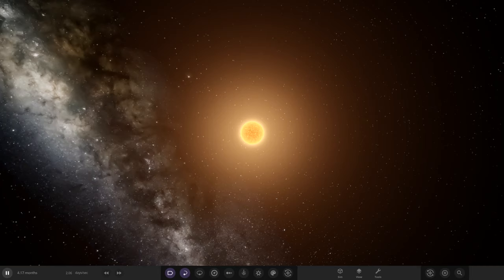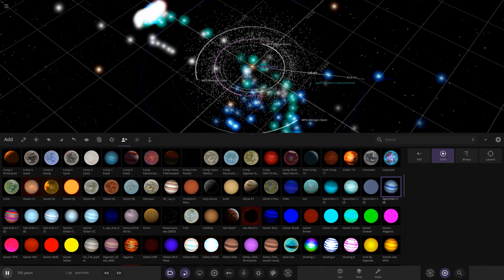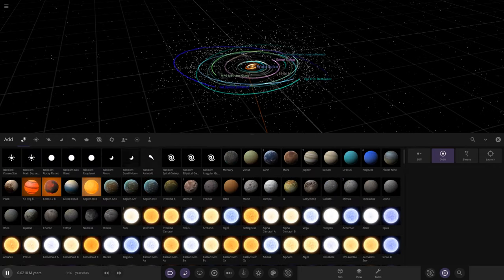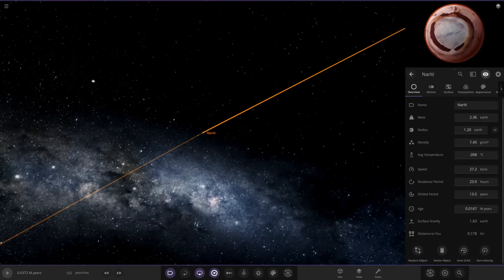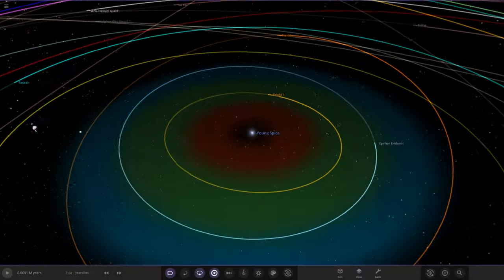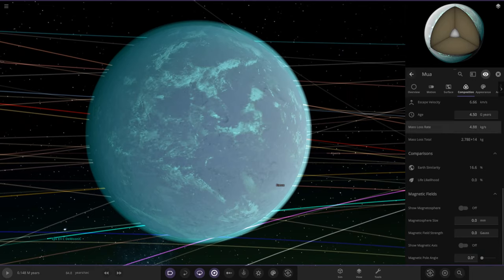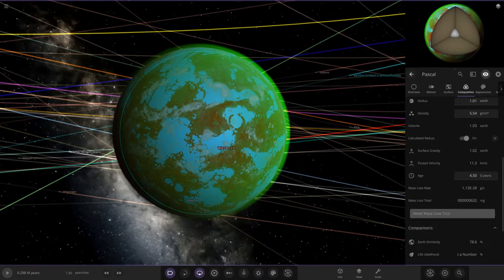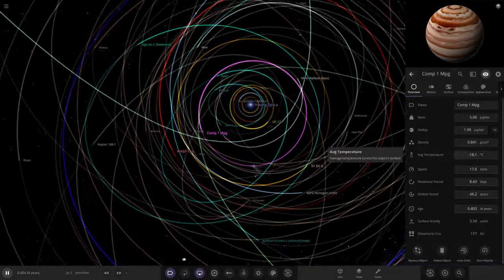Evolving A Custom System From Birth To Death! 2 #1 Universe Sandbox